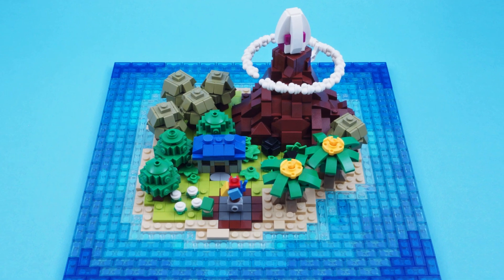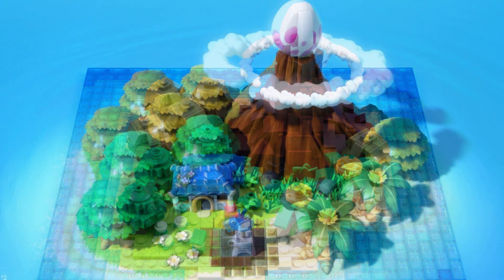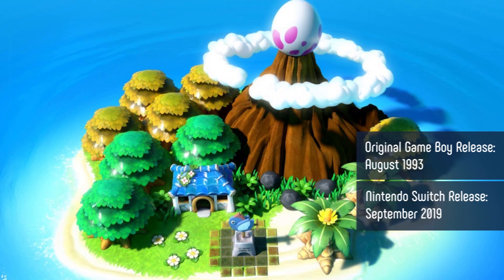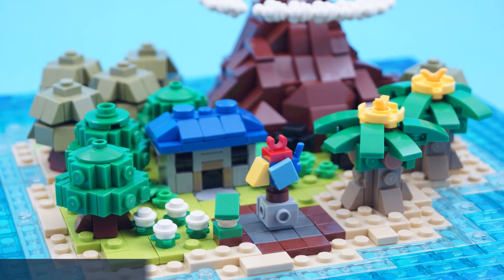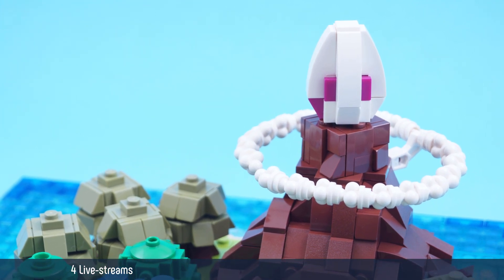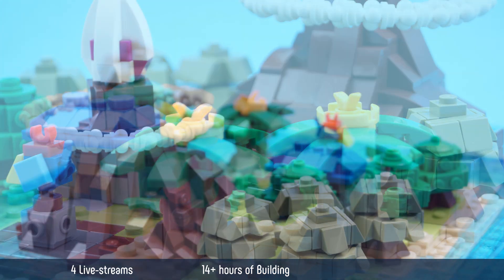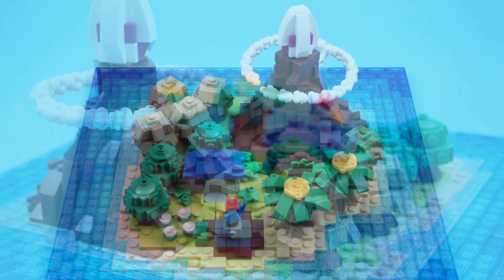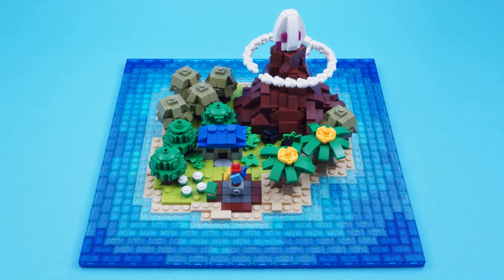LEGO Koholint Island from Link's Awakening | MOC Time-lapse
Check out our build of Koholint Island from the recently re-released and updated LinksAwakening! And lookout for a Behind the Build video soon!

I stream LEGO Building on Twitch 5 times a week, feel free to stop by! I'm live Mon, Tue & Thu at 7pm and Sun & Wed at 2pm. All times in ET.